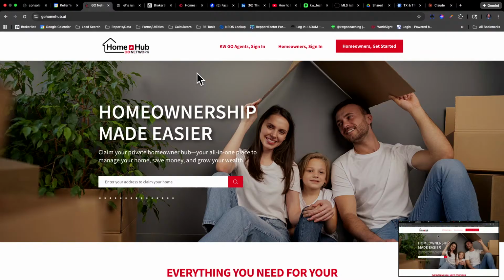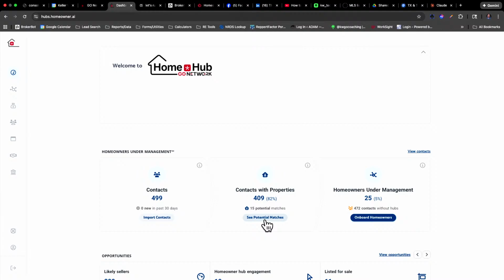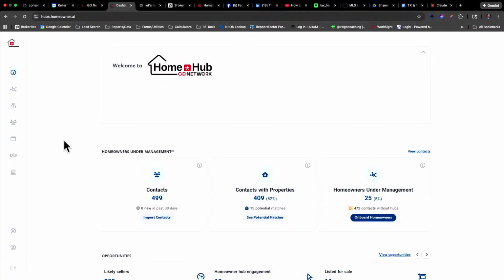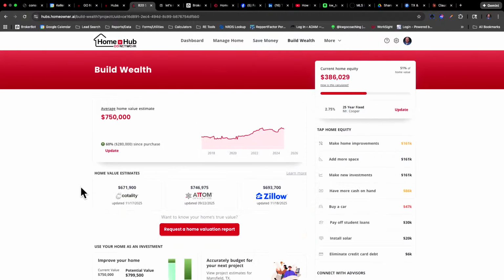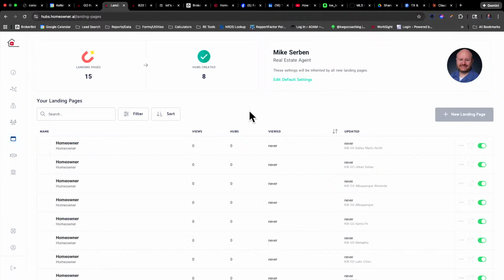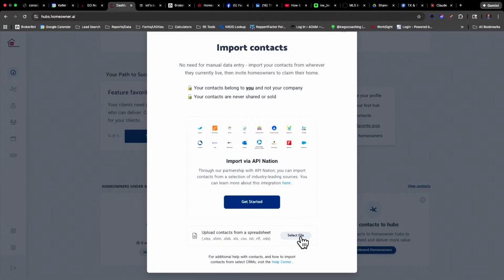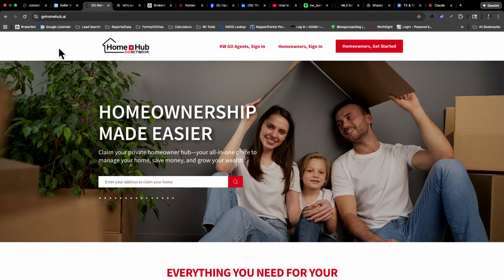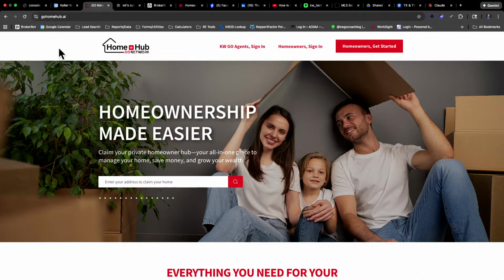Tech with Mike: The GO Home Hub